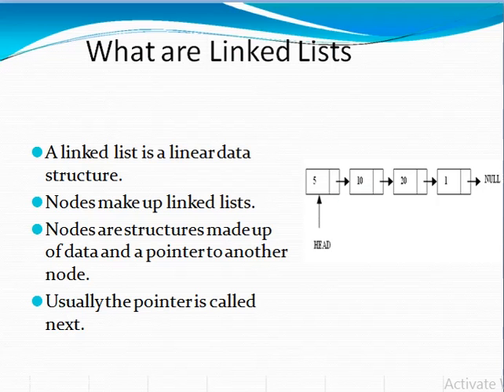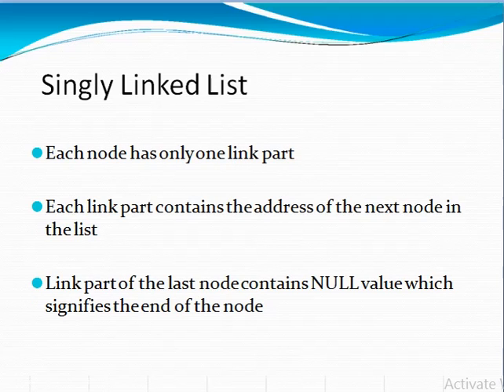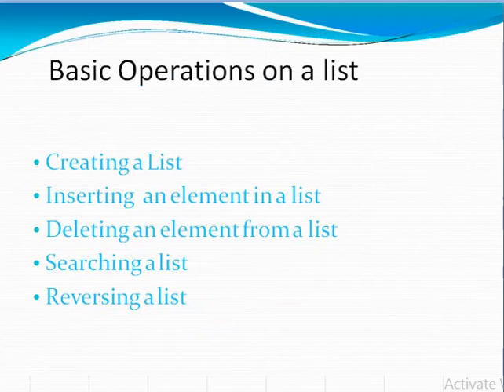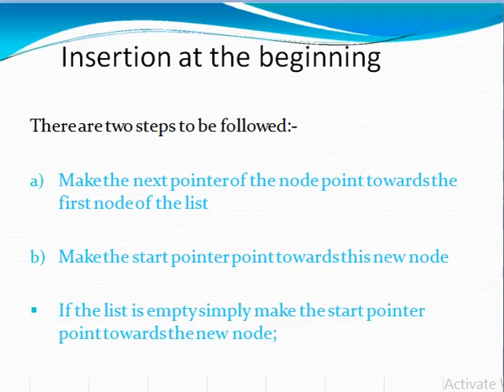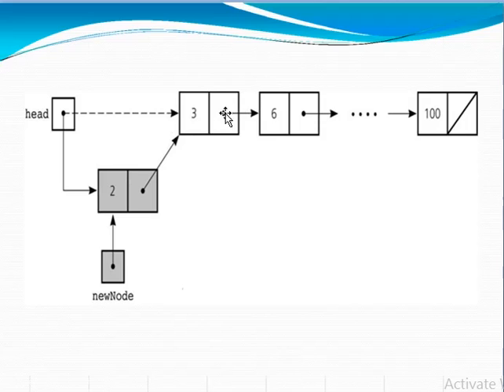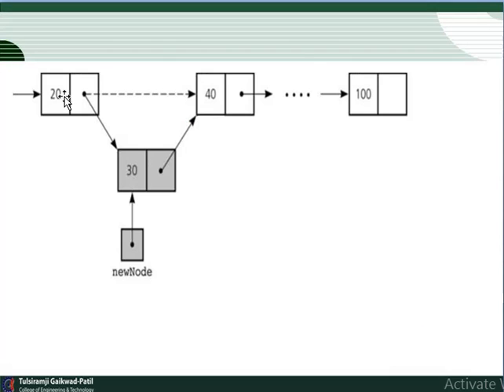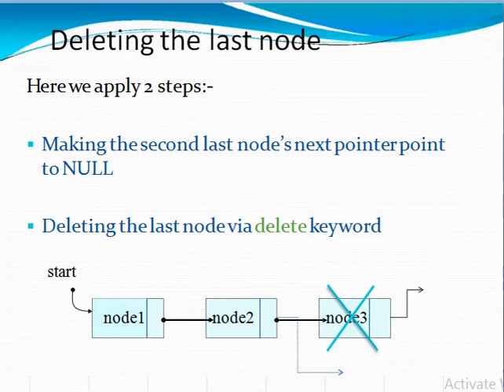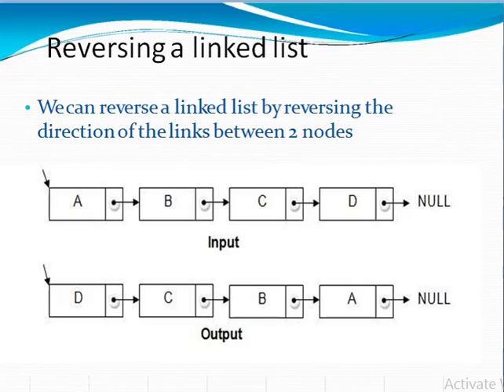Types of Linked List 1